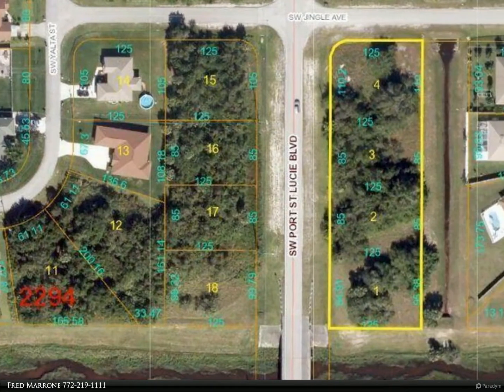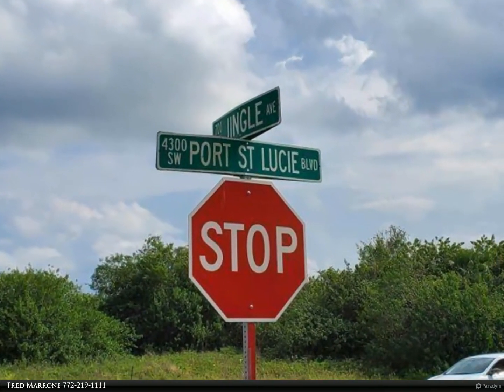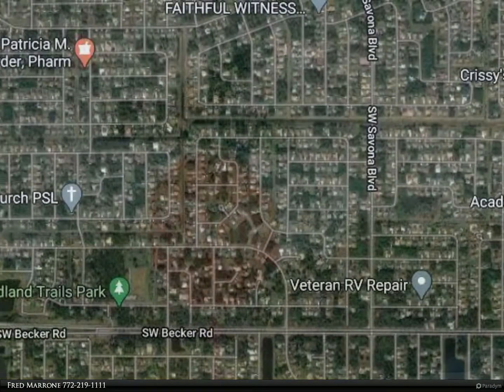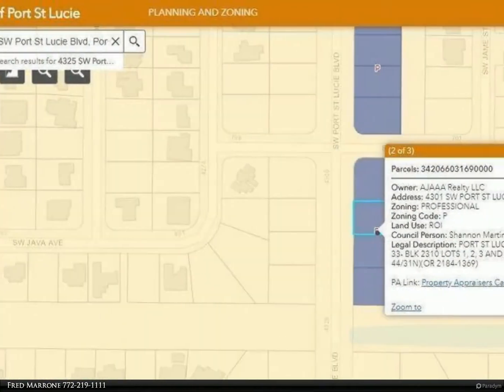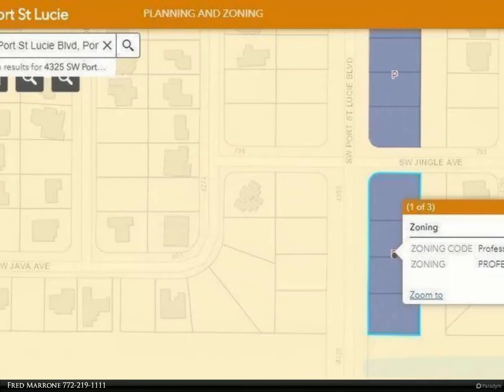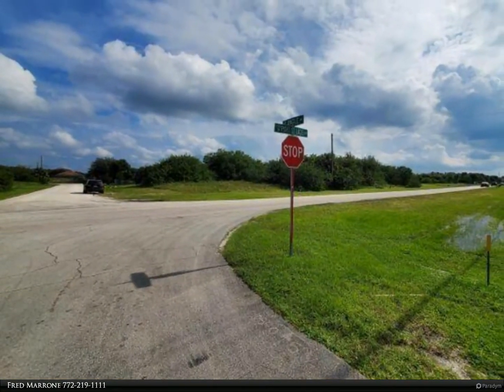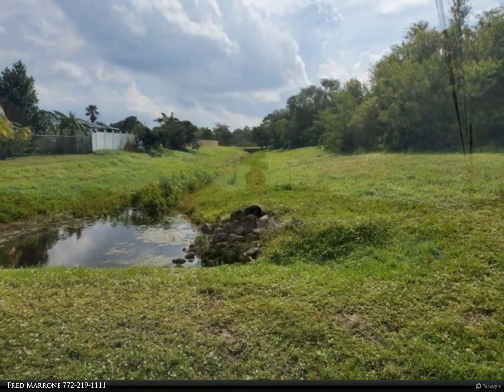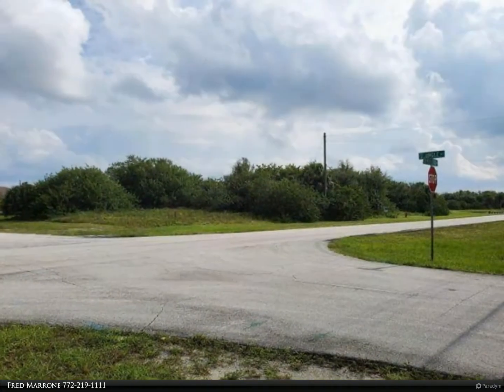Berkshire Hathaway HomeServices Florida Realty - 4325 SW Port St Lucie Boulevard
$350,000, 47,045 SF, MLS# RX-10780269

ZONED PROFESSIONAL! PER THE PLANNING DEPT. THIS PARCEL COULD BE ZONED ''LMD'' (LIMITED MIXED DEVELOPMENT) (COULD HAVE PARTIAL RETAIL - UPTO 50% , NO MORE THAN 5,000 SQ FT. OR COULD BE ZONED TO ''RM5'' - MULTI FAMILY. OVER 1 ACRE OF PRIME LAND. PRIME PORT SAINT LUCIE BLVD. CORNER LOT. 375 feet on Port St. Lucie Blvd. Located in Rapidly growing Southwest Port Saint Lucie. Great location between I-95 and the Florida Turnpike. Plenty of options to utilize this spacious corner lot as a GREAT investment!

Fred Marrone
Berkshire Hathaway HomeServices Florida Realty